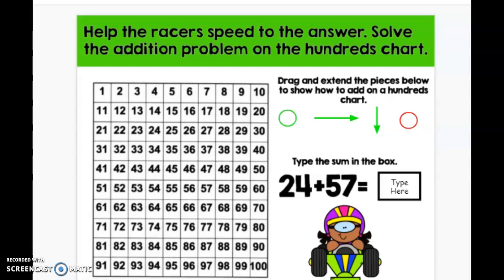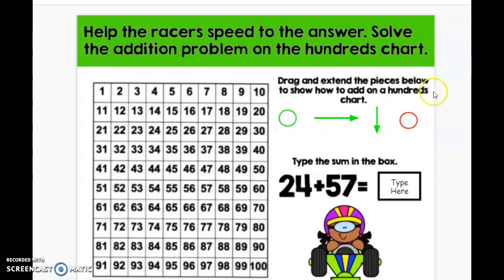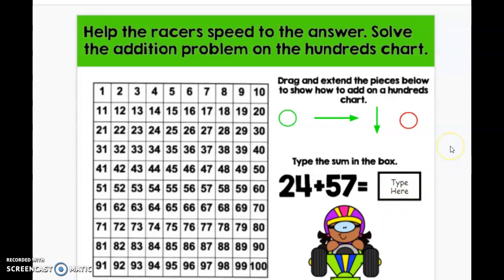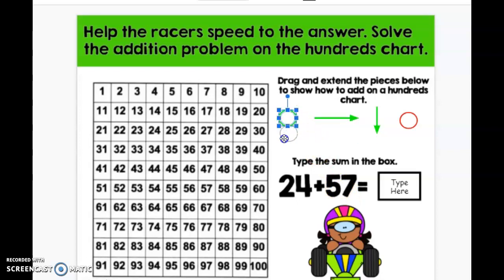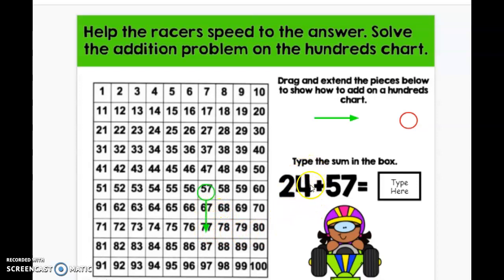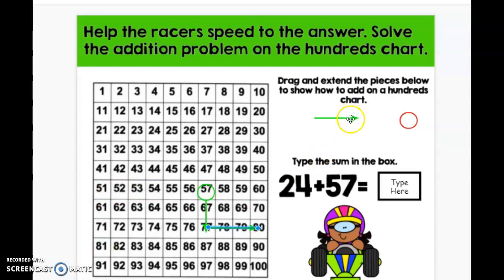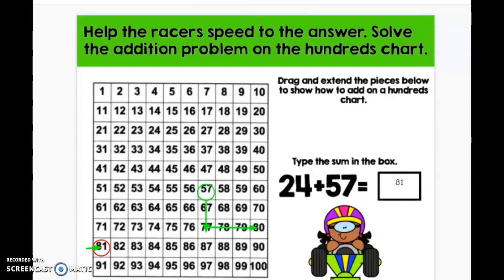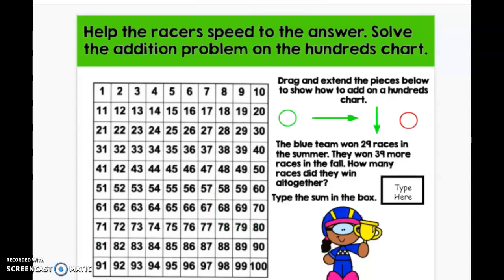Adding Tens & Ones on a Hundred Chart